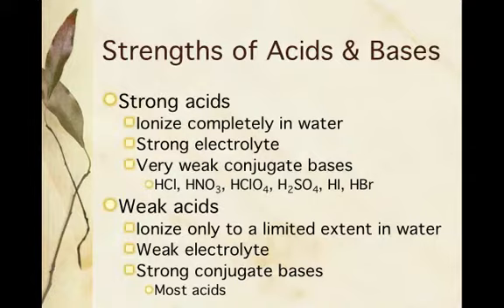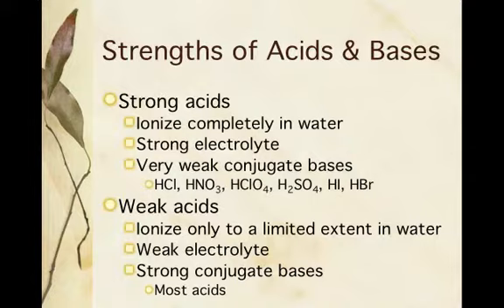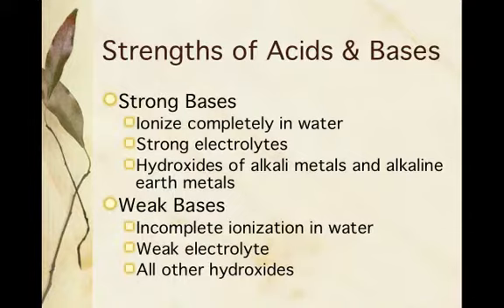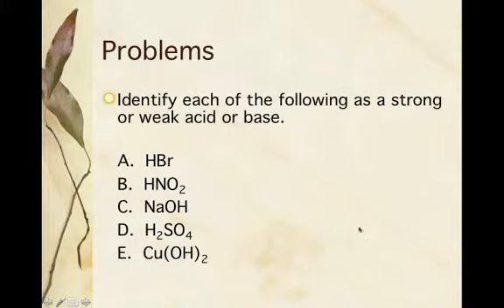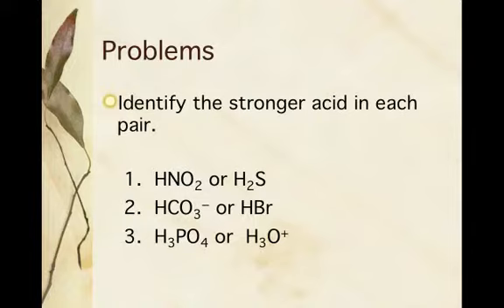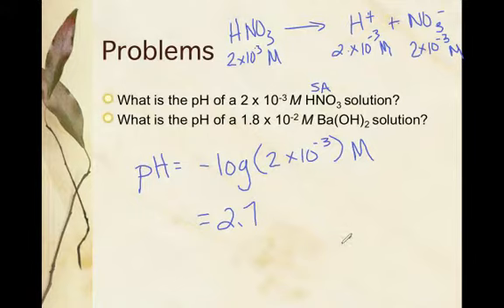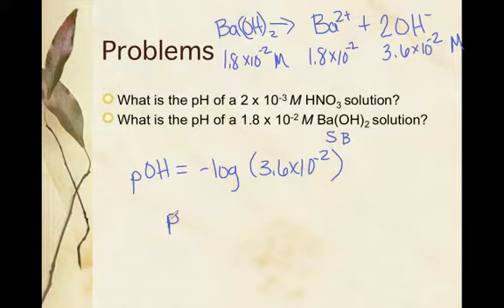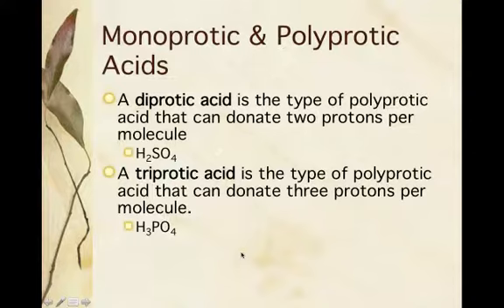Honors Chemistry 15.4 Lecture